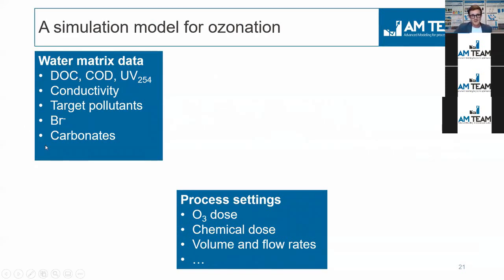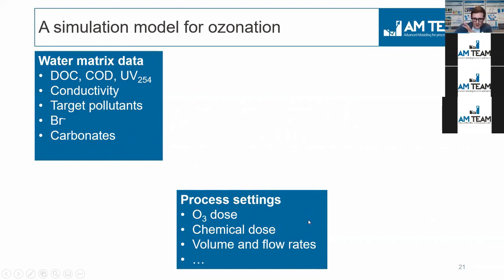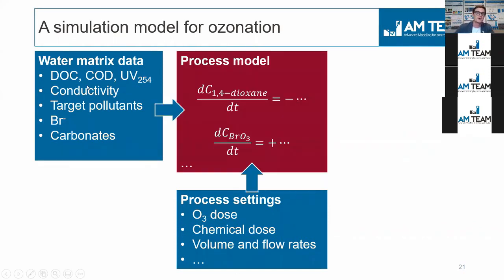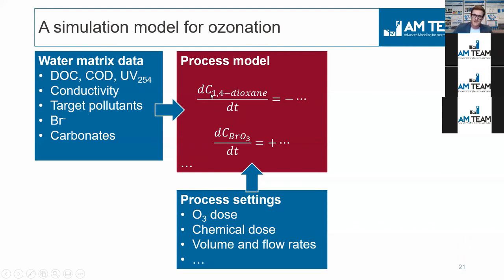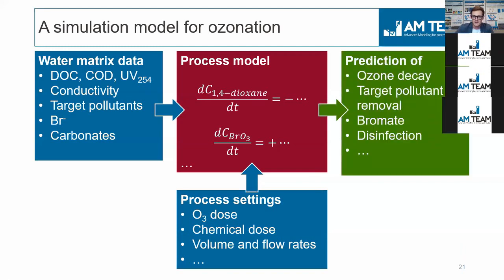The concept of a process simulation easily explained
A process simulation is very comparable with a real process: it has inputs, a certain design and certain operational settings. The only difference is that the virtual plant is running on the computer. If the model is strong, it is very powerful because it allows you to test what cannot be tested in reality and it allows you to visualise what you cannot measure in reality.